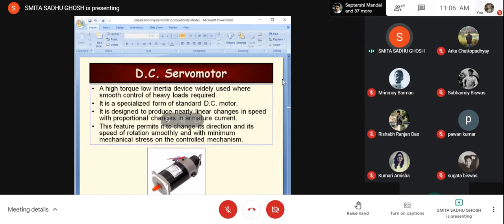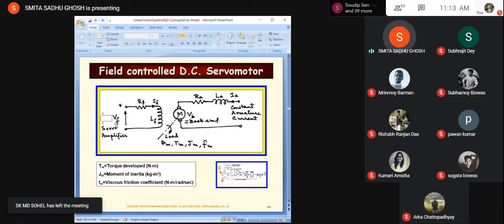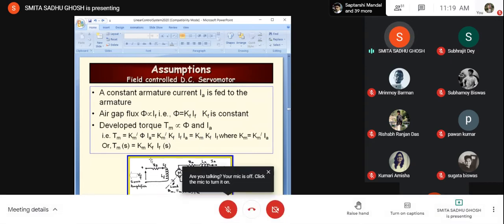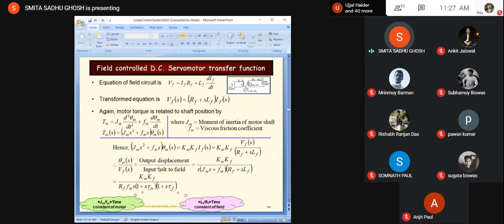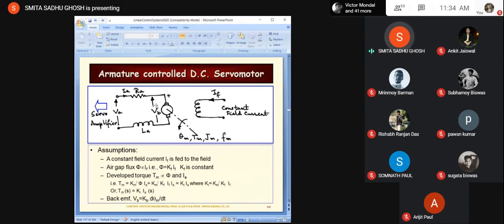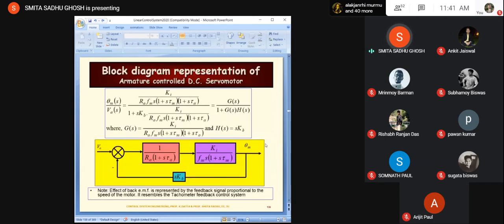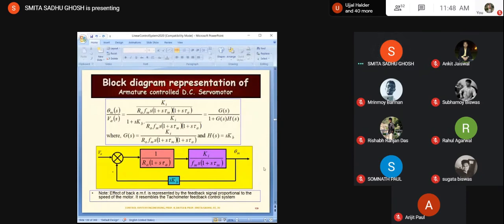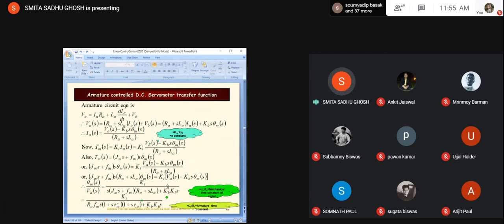Control Systems- SS Ma'am: 11th December 2020